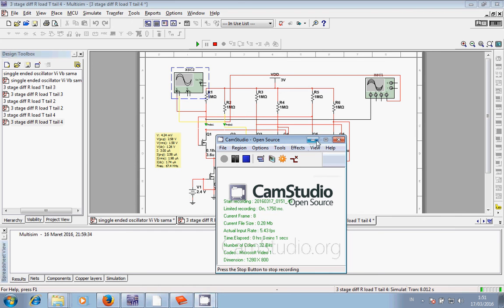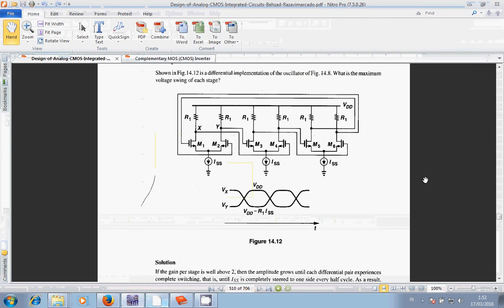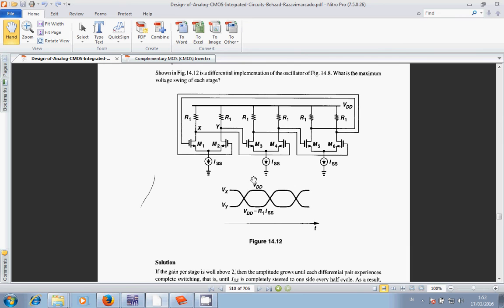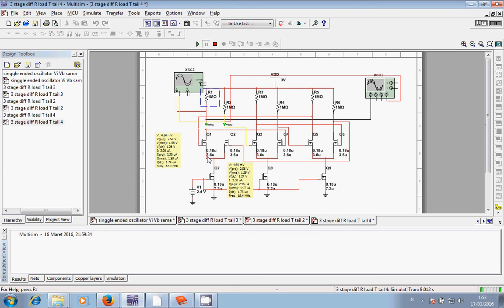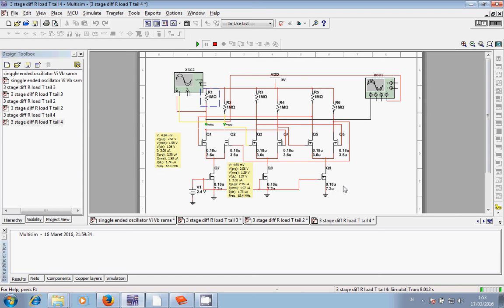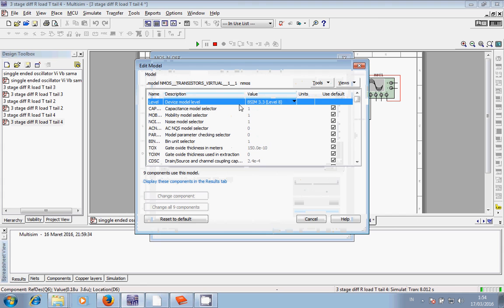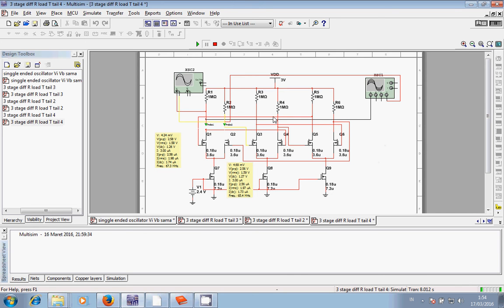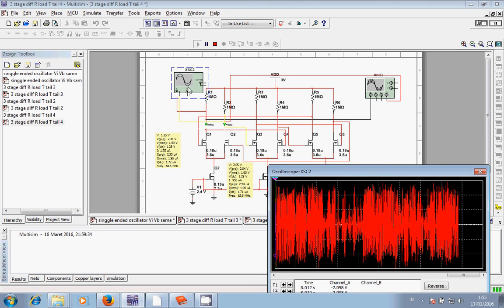Problem of 3 stage differential ring oscillator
Please help me to make this oscillator oscillating